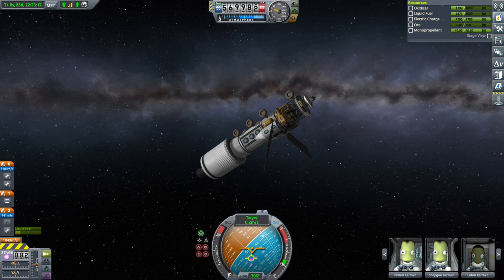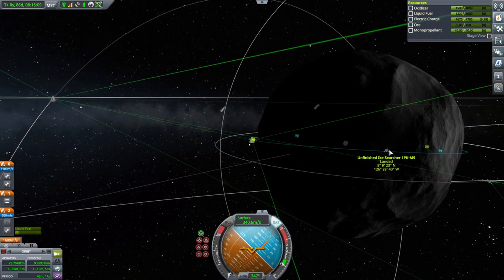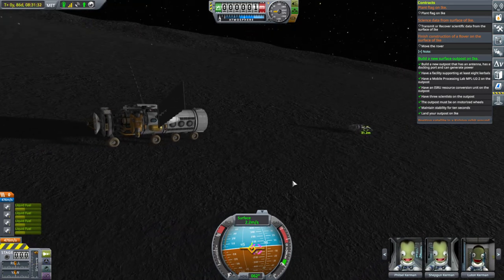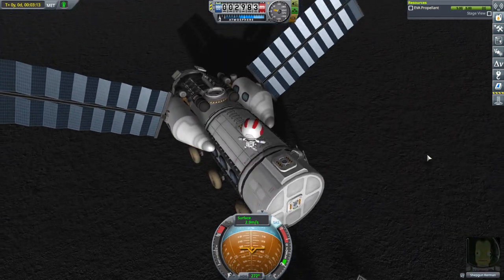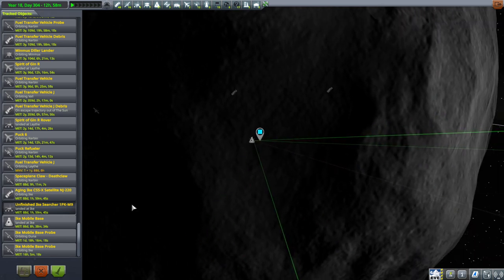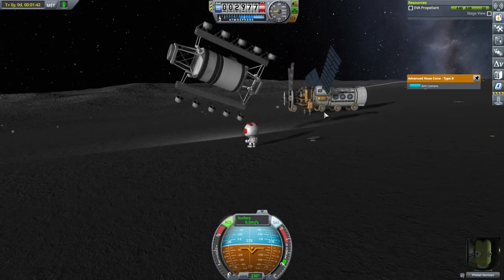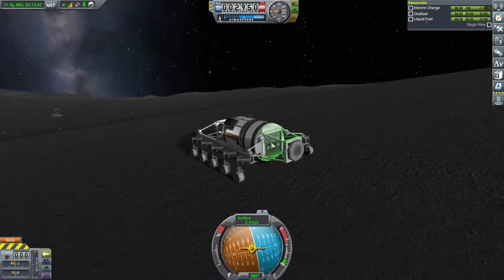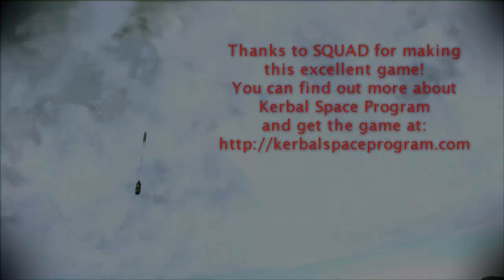Kerbal Space Program 1.11 Stock Career 63 - Ike Completion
I finish up the Ike contracts from the previous video, but not without some issues.